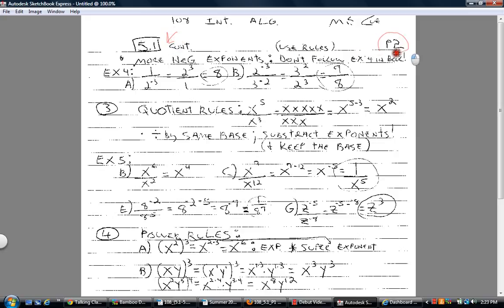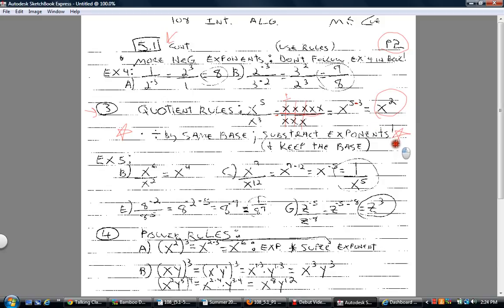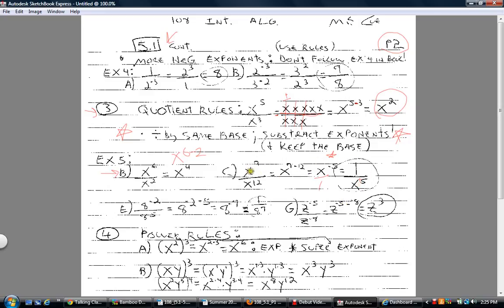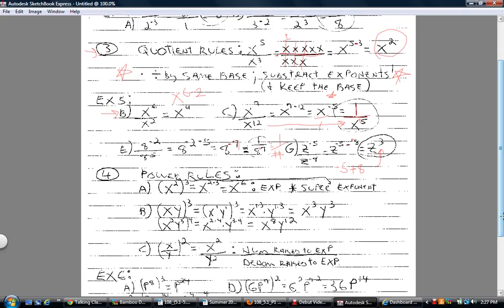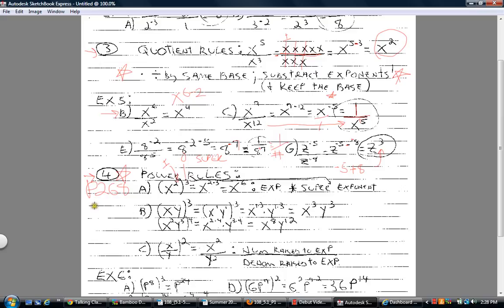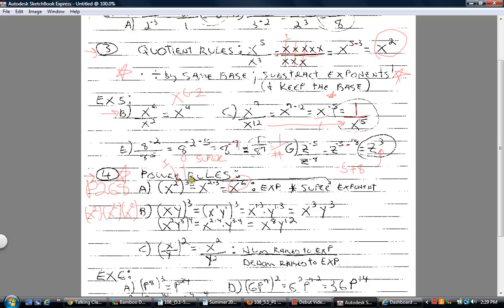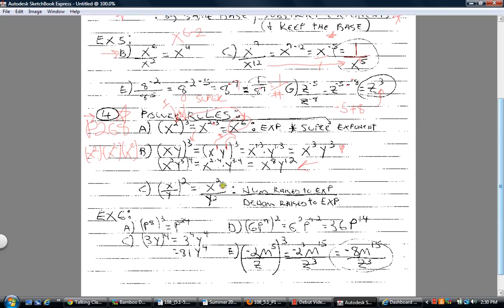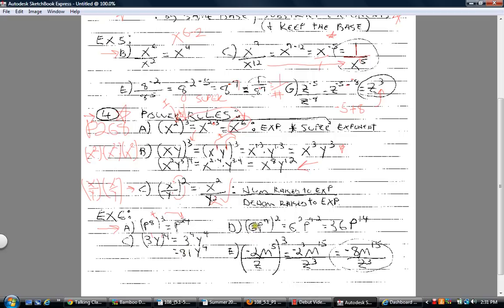108_5.1_P2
108_5.1_P2